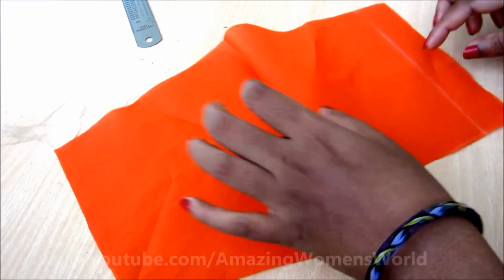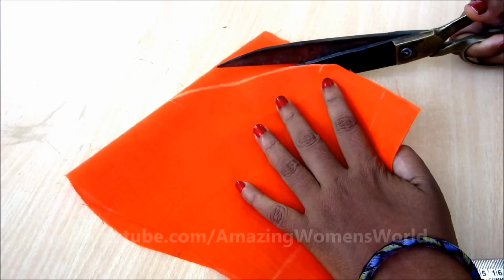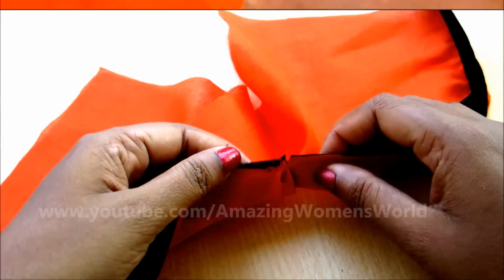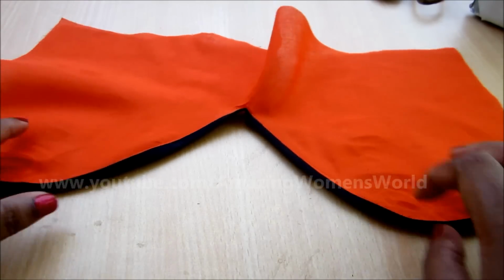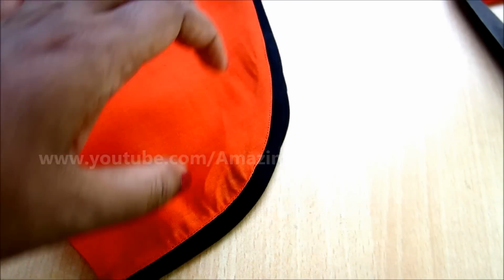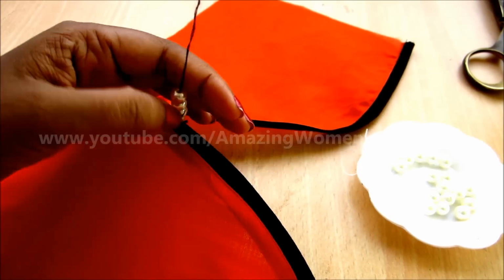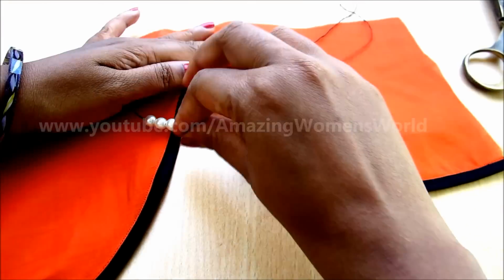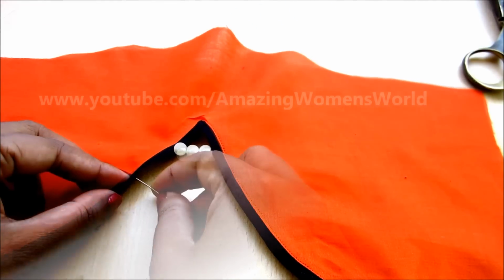Designer Pearl sleeves Making | DIY | Designer Baju Cutting and Stitching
Zerodha Designer Pearl sleeves Making | DIY | Designer Baju Cutting and Stitching

Just follow the pattern shown in the video and mark the Measurements and create your own designer Garment.

Feel free to post comments.

-BODY MEASUREMENTS DRAFTING & DART MANIPULATION for KURTIS / DRESSES/ GOWNS.

-- JACKET STYLE BLOUSE - MARKING CUTTING & SEWING

JACKET STYLE KURTI - EASY MARKING, CUTTING & SEWING DOUBLE PIPING NECKLINE - EASY

--- RECYCLING ANARKALI DRESS TO ANARKALI LEHENGA CHOLI / GHAGARA CHOLI

--- Tunic Top - A fashionable Western Wear - Easy Marking, Cutting & Sewing

--- CAPE DRAPE TOP- EASY MAKING - ENHANCE YOUR BEAUTY

PRINCESS SEAM FROCK - EASY MAKING

--- BRIDAL/PARTY WEAR GHARARA - 3 STYLES ( PLEATED, CIRCLE, GATHERED)EASY MAKING FOR BEGINNERS